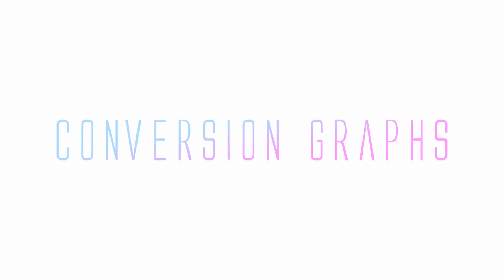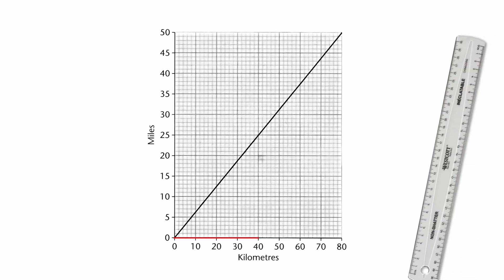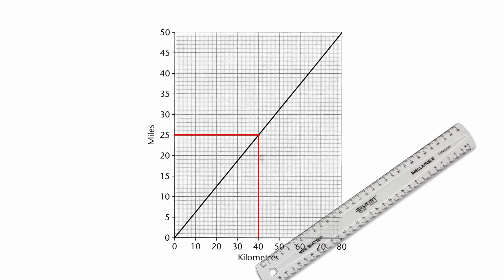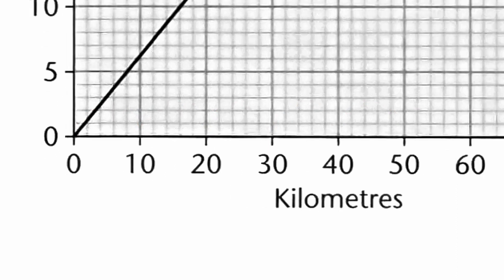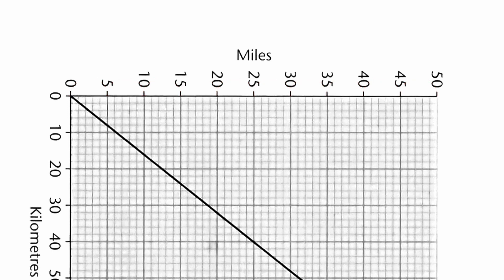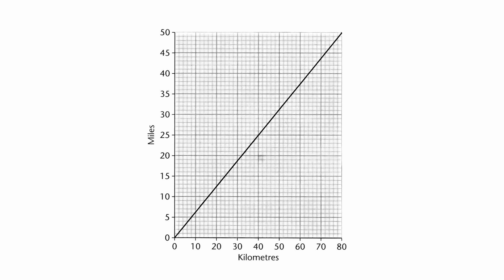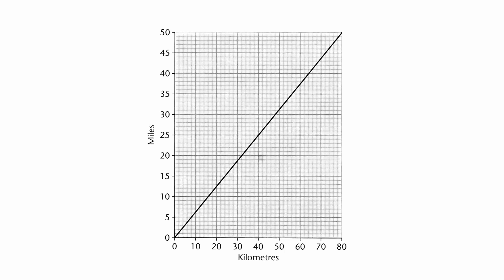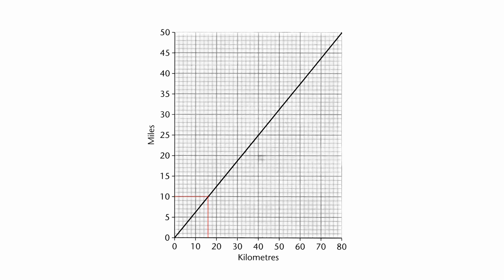Conversion Graphs - Mrs Cook's Quick Tips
Today Mrs Cook Explains Conversion Graphs